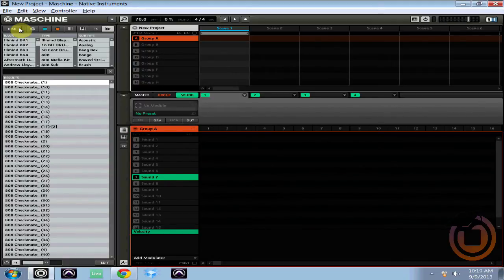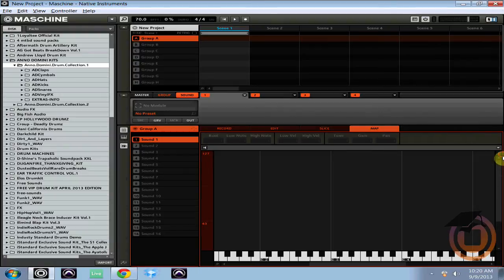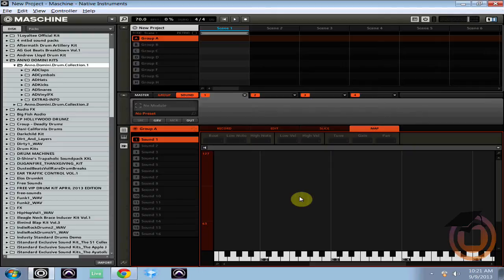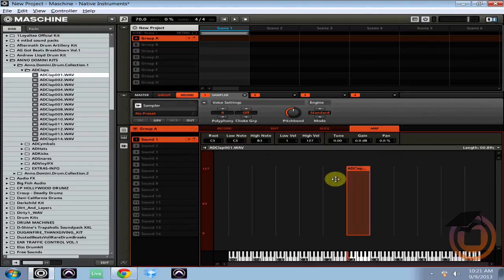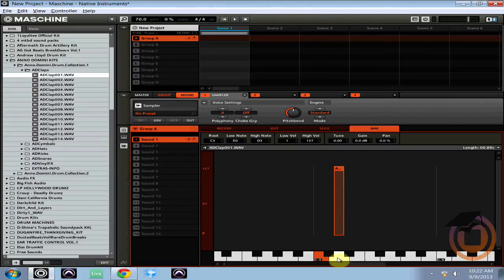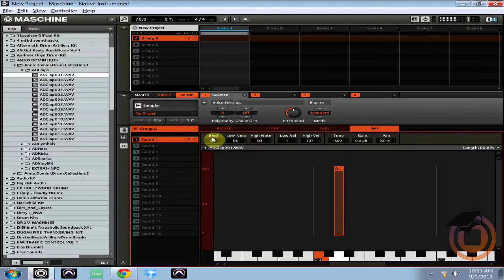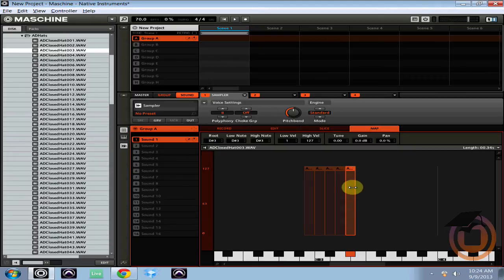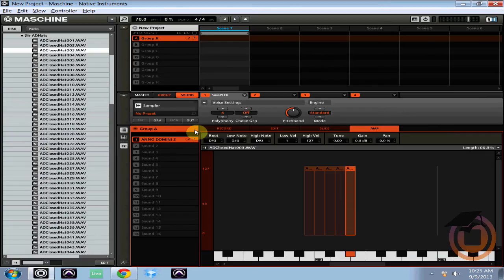Tuturial: How to map Maschine drums across a Midi Keyboard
In this tutorial James Jaxin explains how to map your native instruments maschine drums across a midi keyboard like a korg triton, roland fantom or yamaha motif. For exclusive tips, tricks, tutorials, sample packs, beat battles and more join us at Maschinemasters.com today!